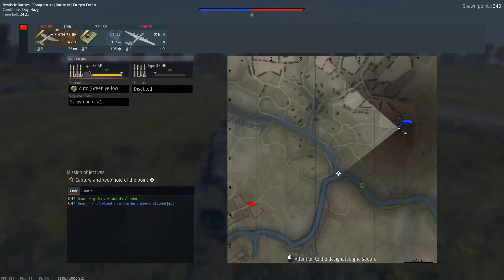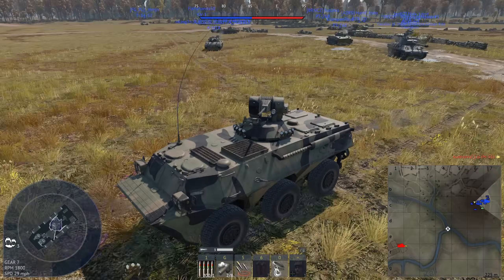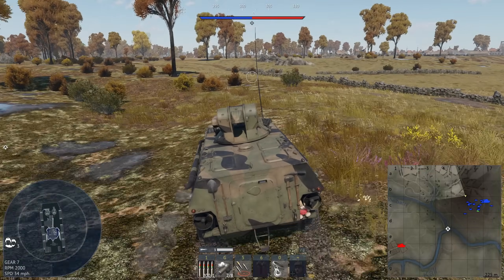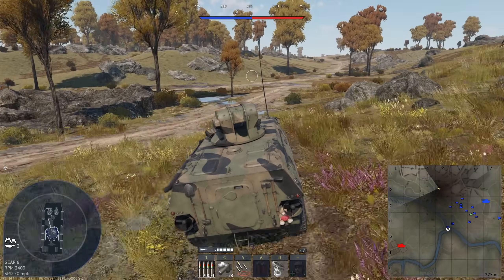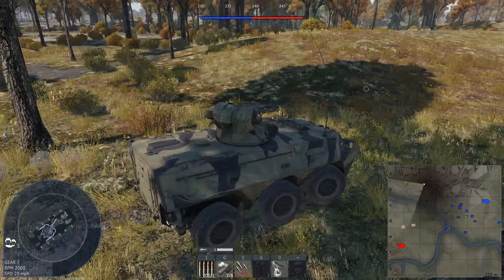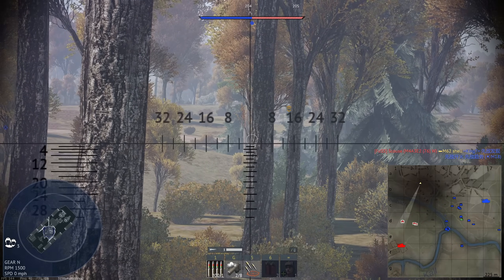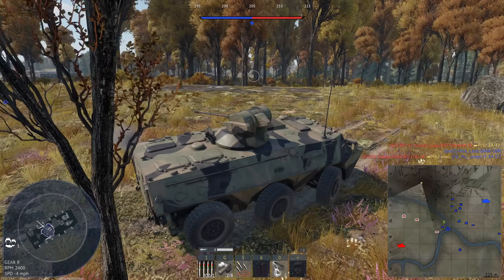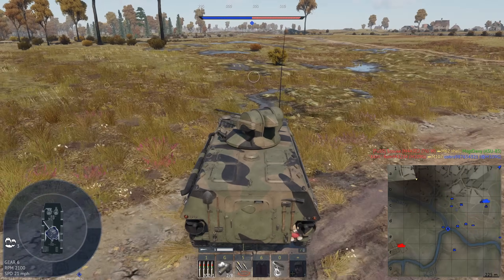Ultimate "WW2" High Tech Tank - ZSL92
MY EMERSIONNNNNNN

ZSL92